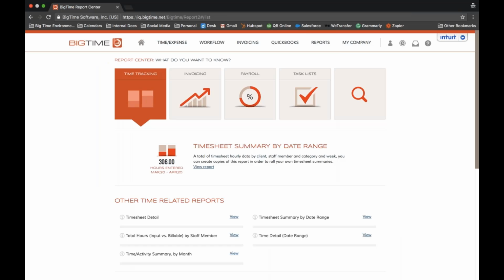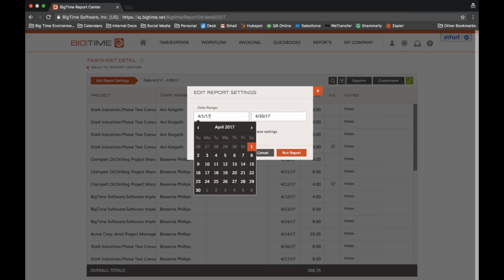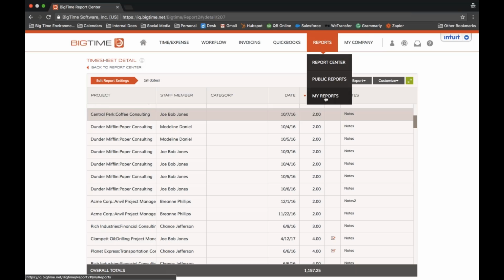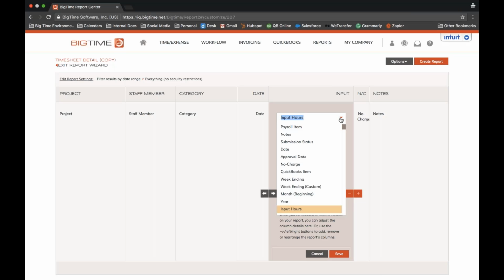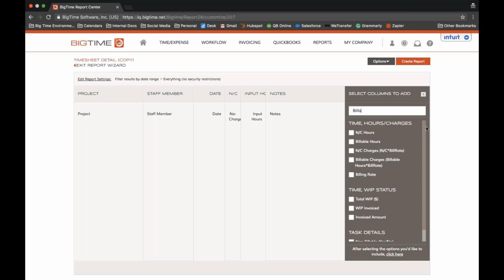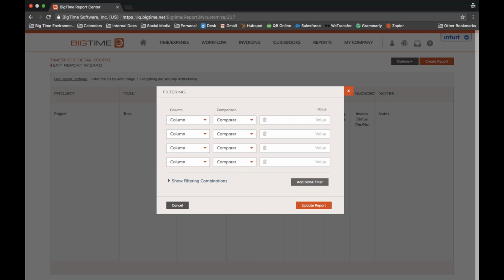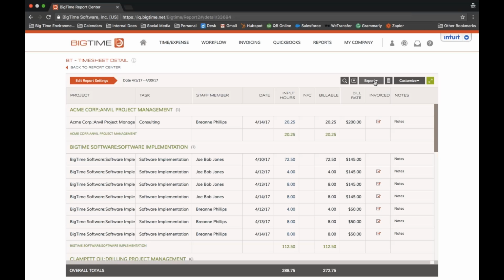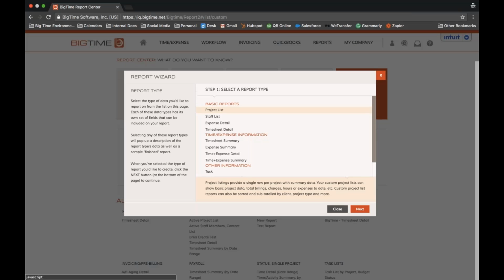How to Create Reports in BigTime IQ Pro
Learn to:
- Build, customize, export and share robust reports
- View custom report wizard

For more information on reporting or simply time management in BigTime IQ, please or for more information about our award-winning time and billing software, please